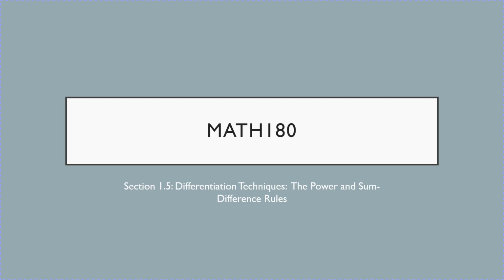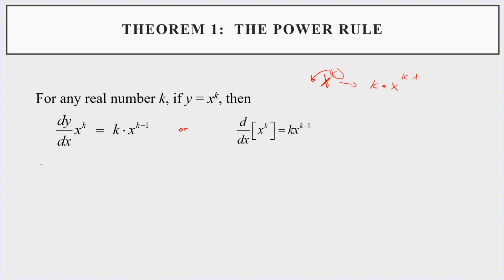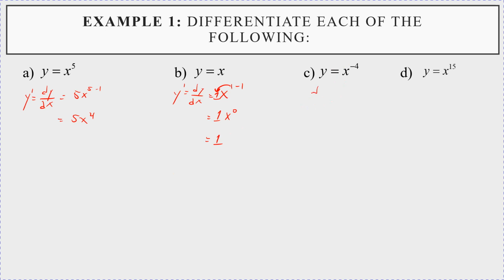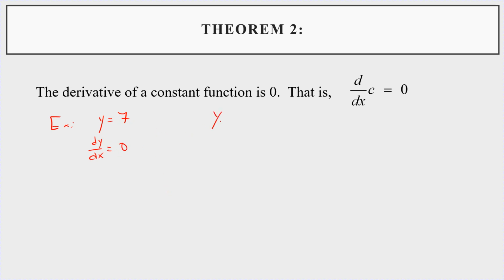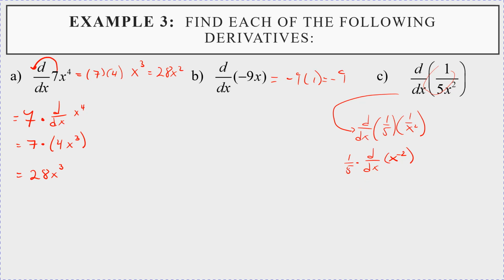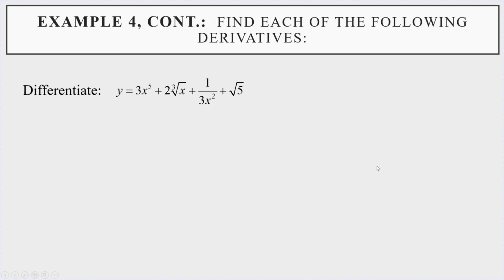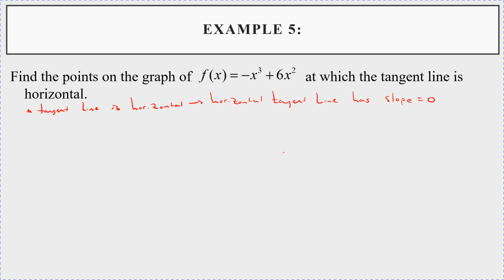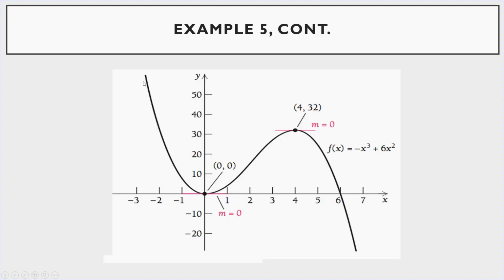MATH180 - Section 1.5: Differentiation Techniques: The Power and Sum-Difference Rules